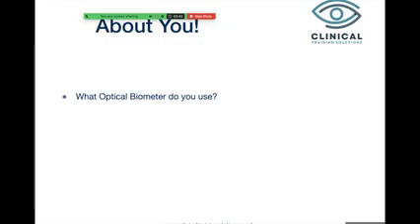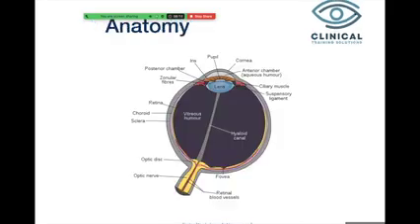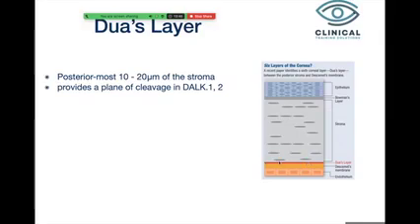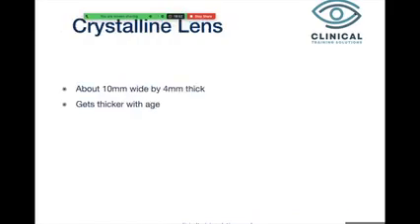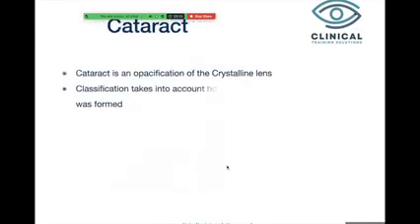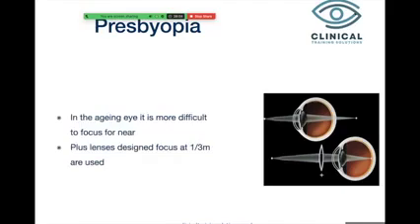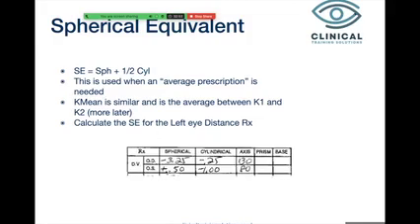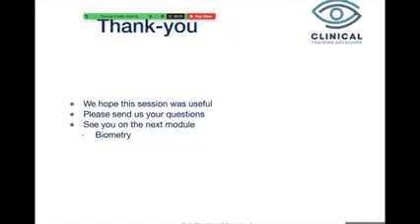Biometry Mod 1 Anatomy & Vision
This is the first module of the Biometry Course. It explains how anatomy and vision are essential to understand in order to learn good biometry skills. To join a course check out my for more information and to enrol